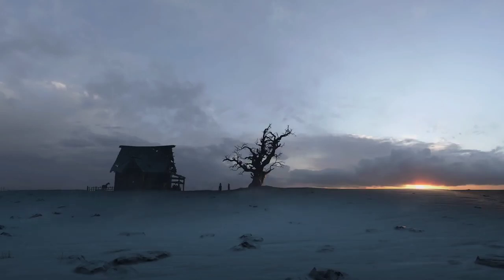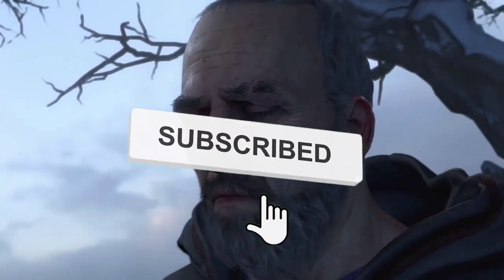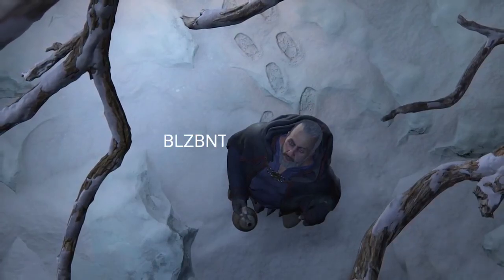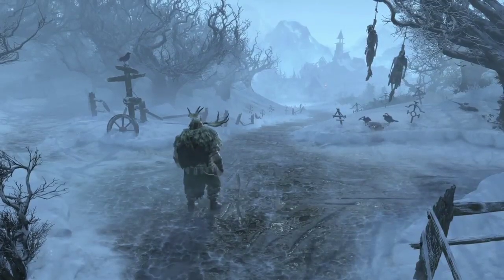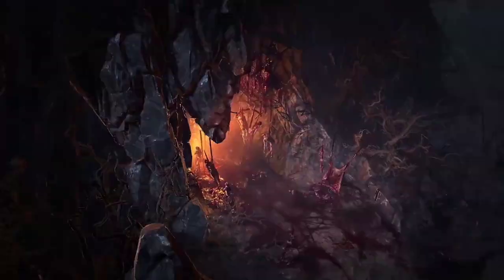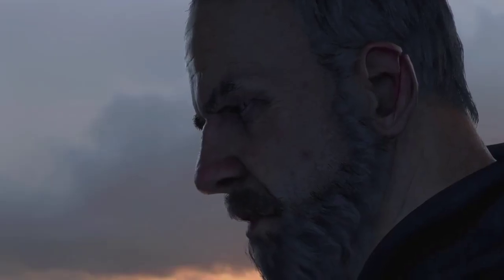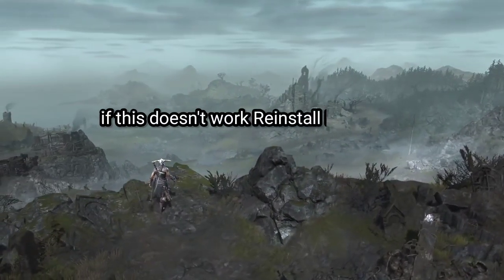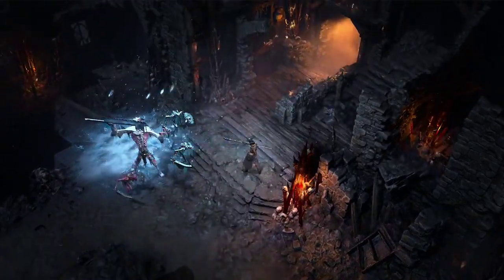Fix Diablo 4 Not Installing Error BLZBNTAGT000002BF Xbox PC Game Pass